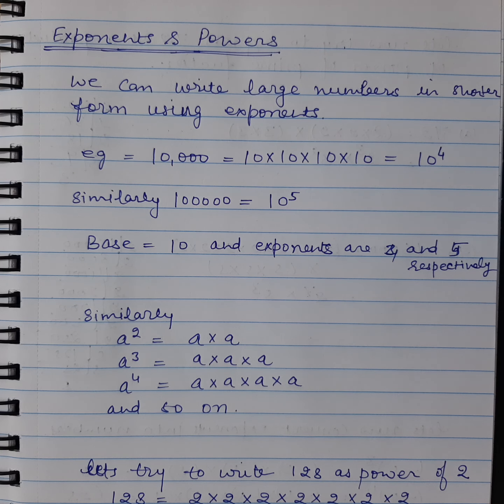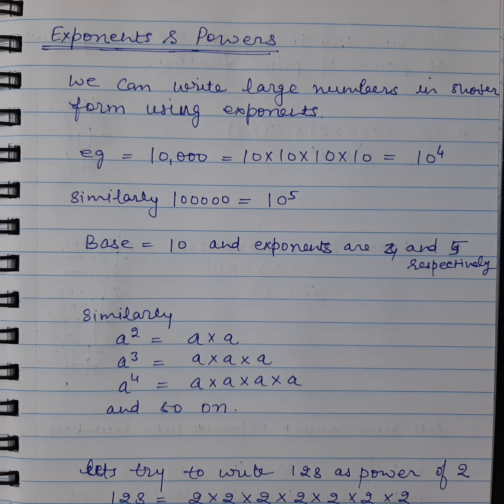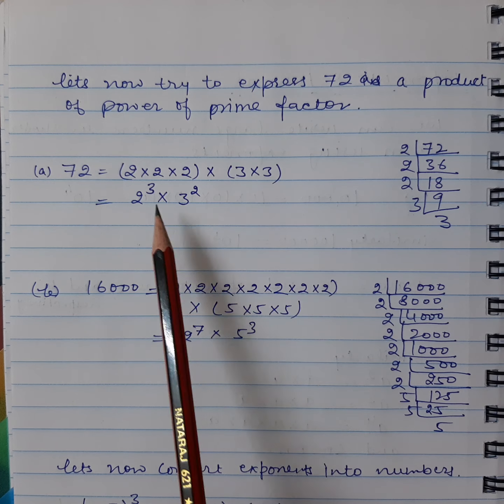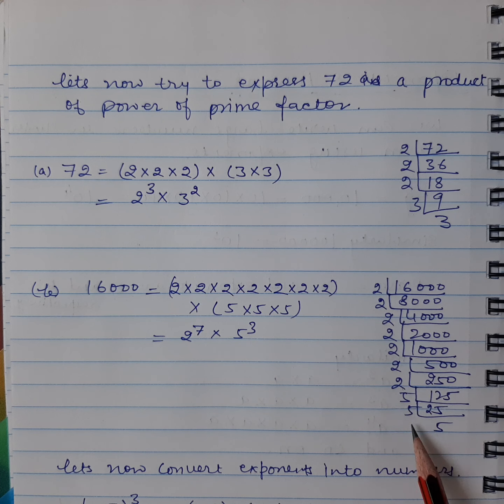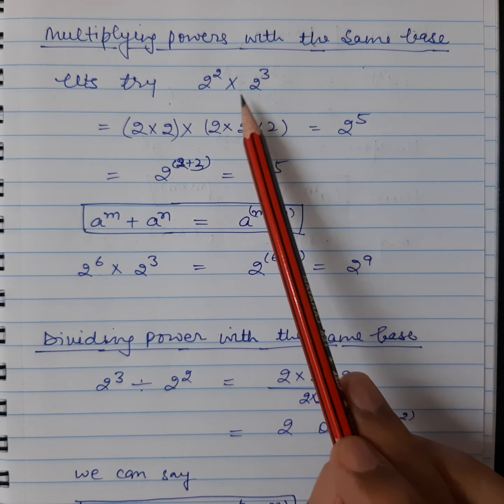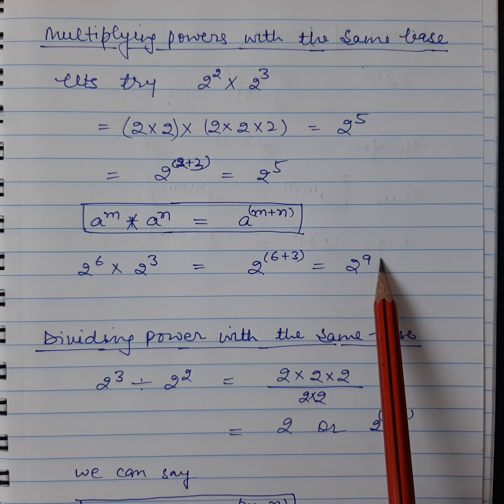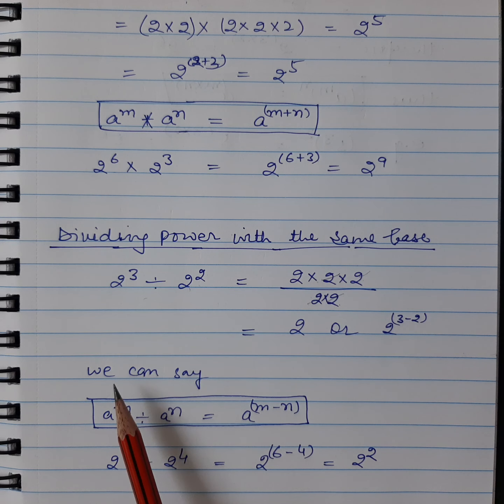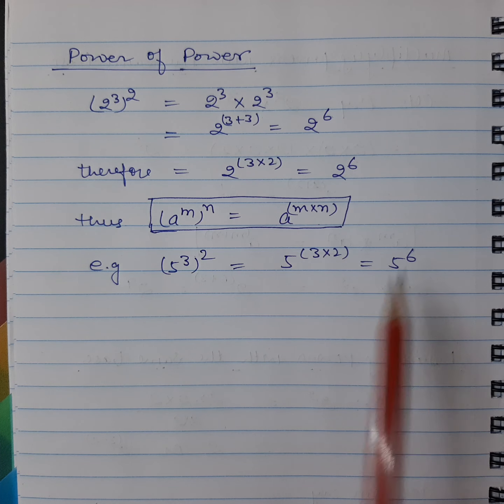Math - Algebra - Exponents and Powers (Part 1)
Mathematics - Algebra - Exponents and Powers (Part 1)